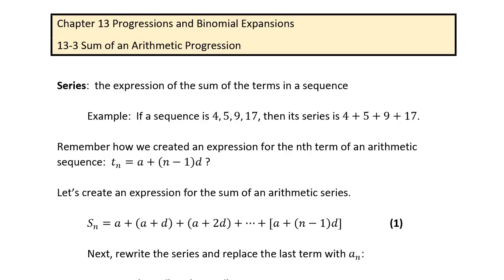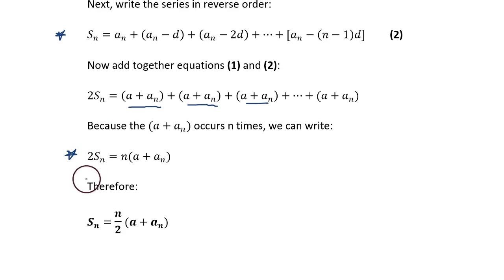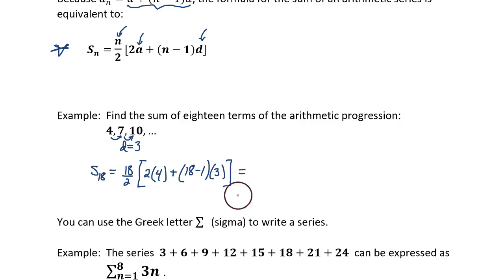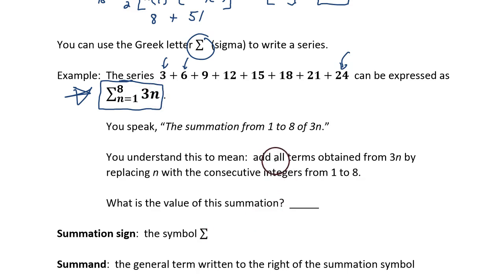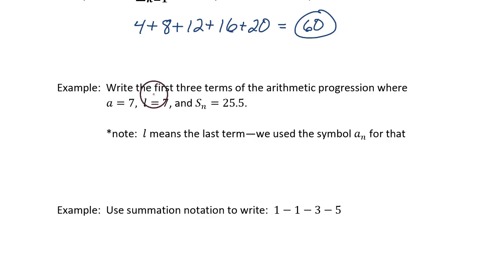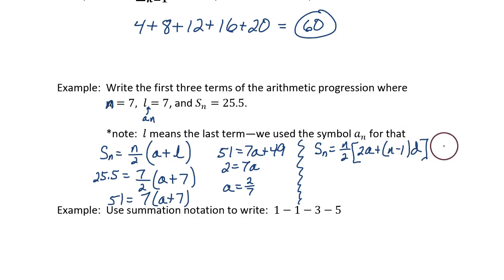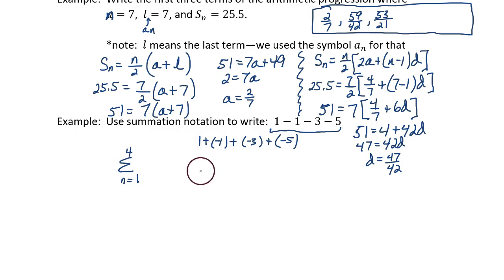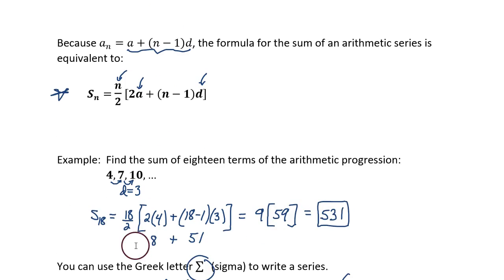13-3 Sum of an Arithmetic Progression